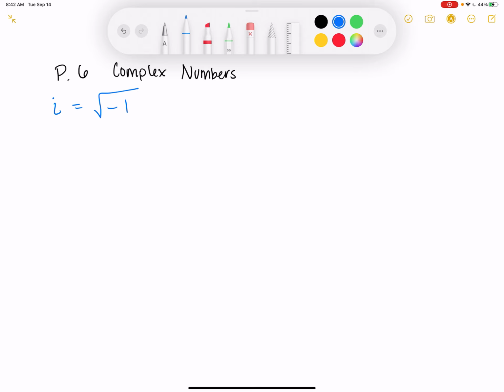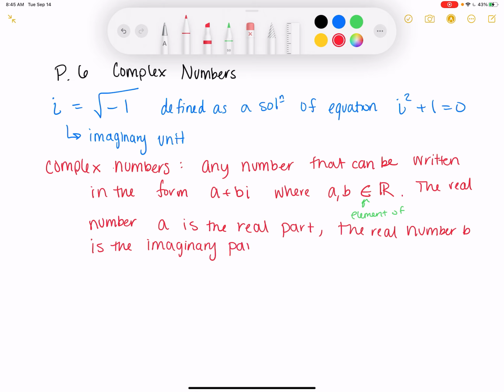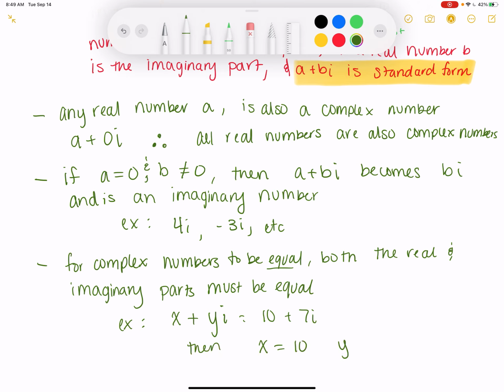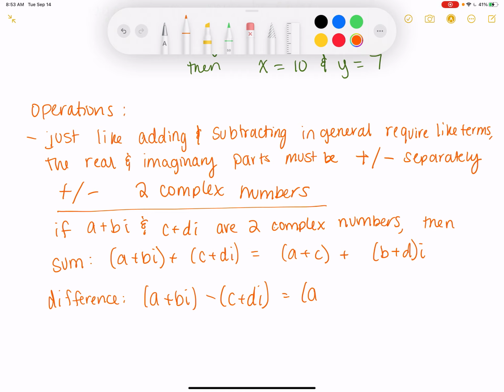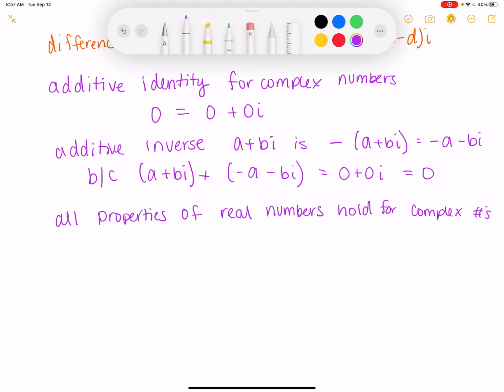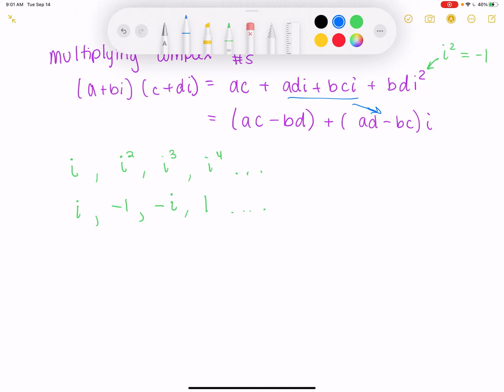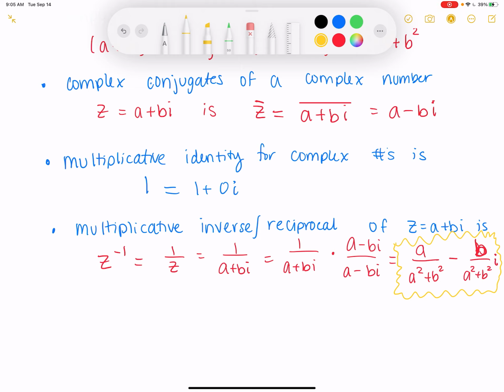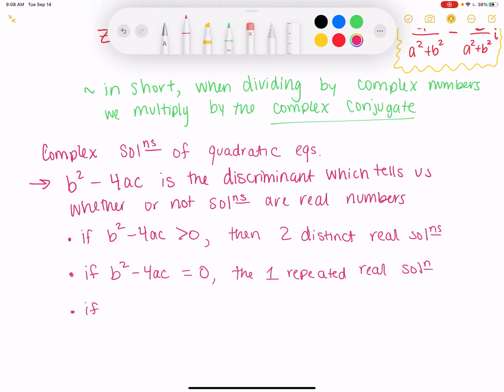Precalculus Complex Numbers notes